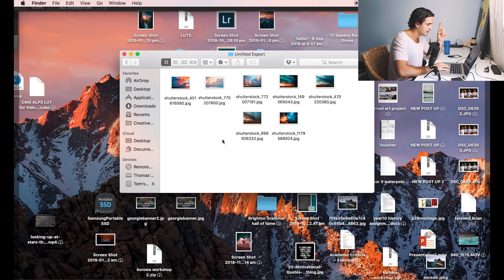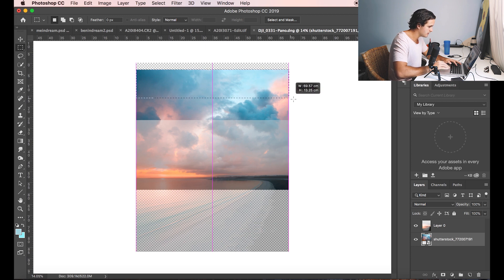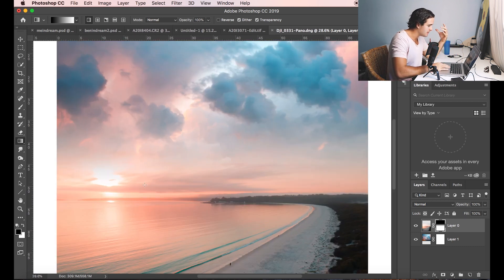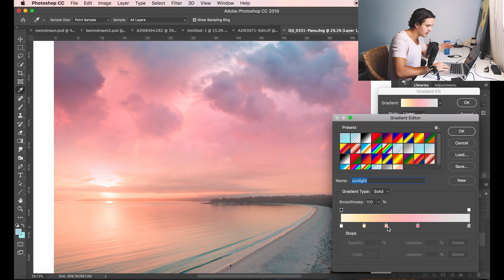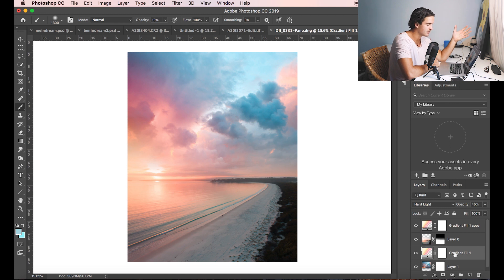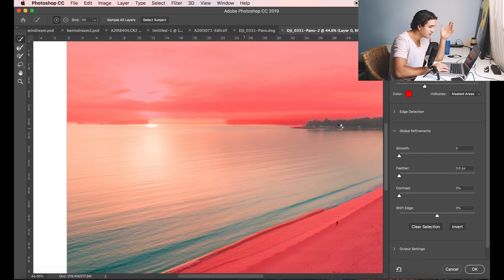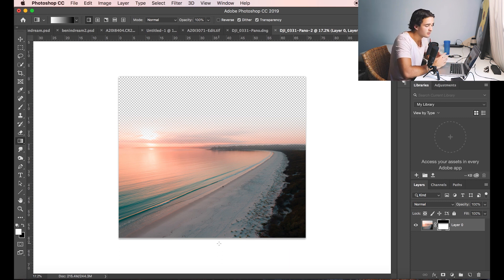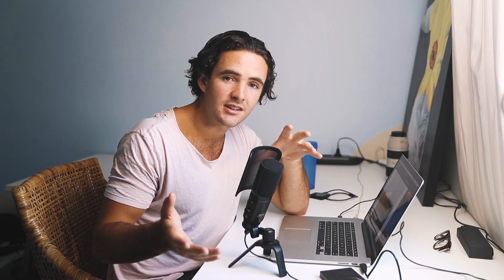REPLACE ANY SKY IN 9 SECONDS | Photoshop tutorial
Today I'm sharing with you guys my tips and tricks on sky replacements in Photoshop!